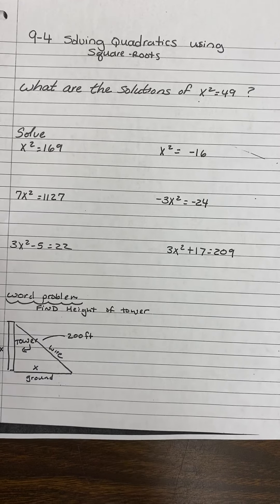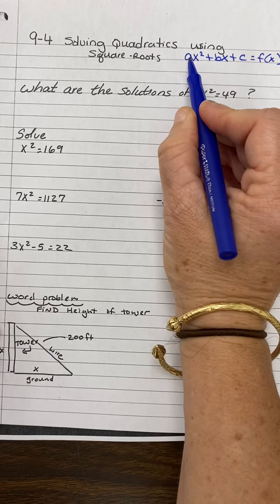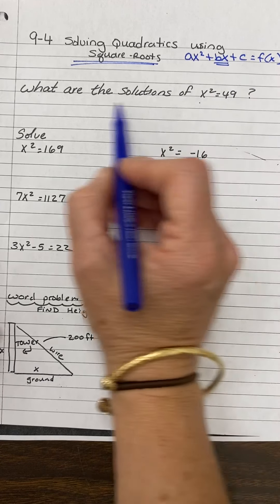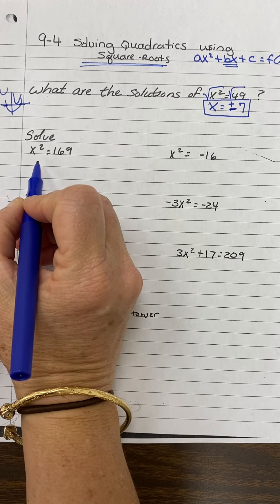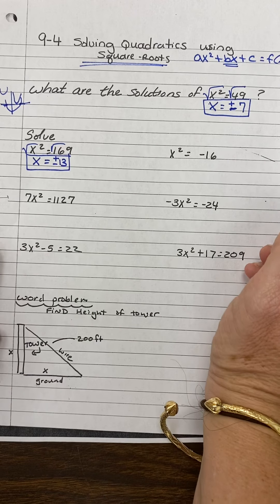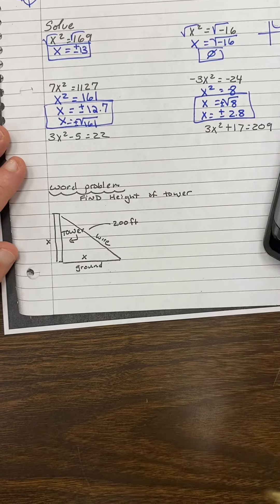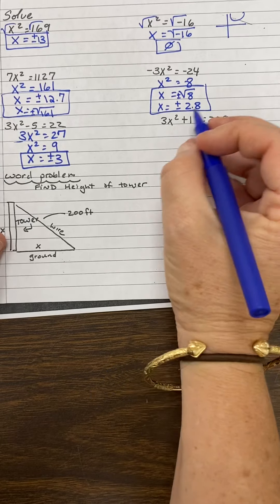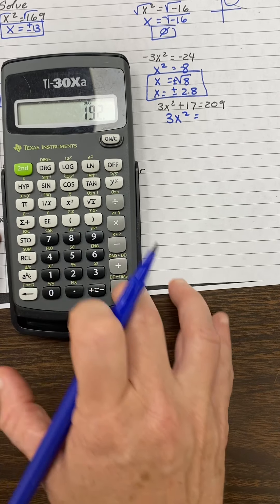Solving a quadratic by square roots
When there is no x.
Solving quadratic